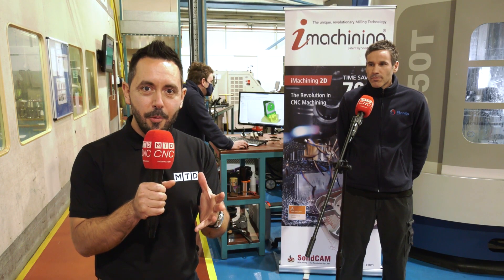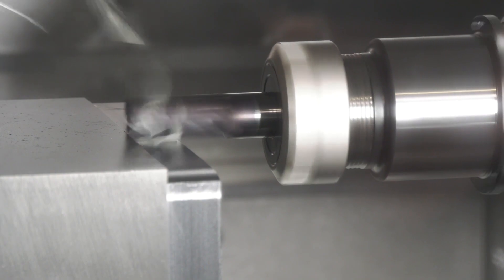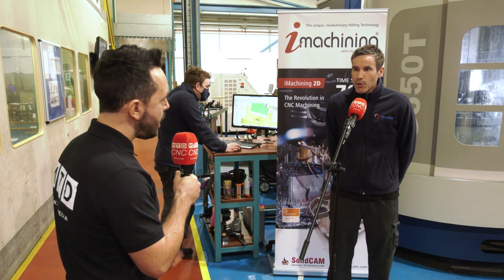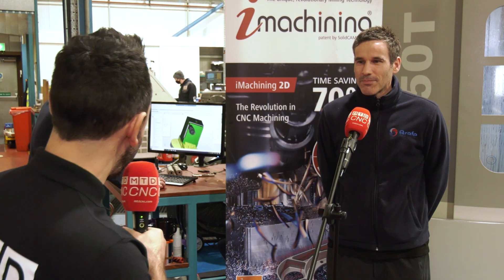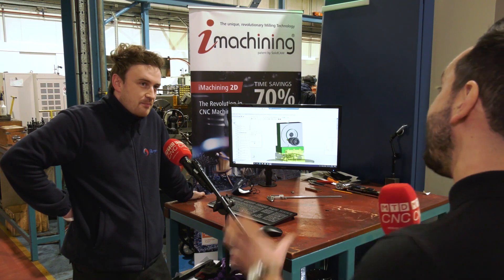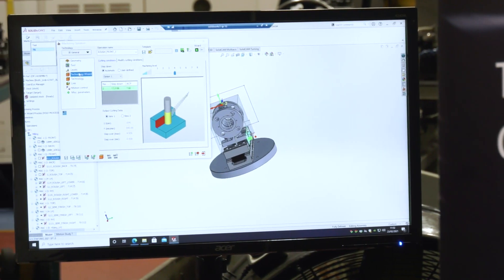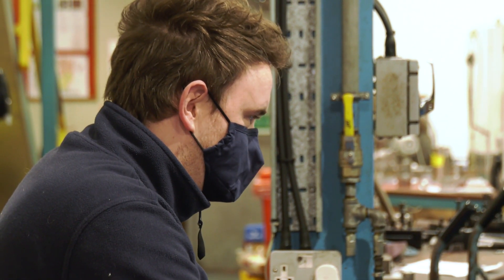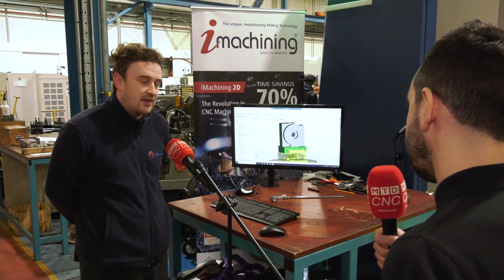Education On iMachining At Brafe Is Easy!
MTDCNC recently visited Brafe Engineering Ltd and Gio talks with Lee and Pat from Brafe about the transition to SolidCAM and the training on iMachining which they say is simple to learn and is saving 50% plus on cycle times when manufacturing complex 5th Axis components.